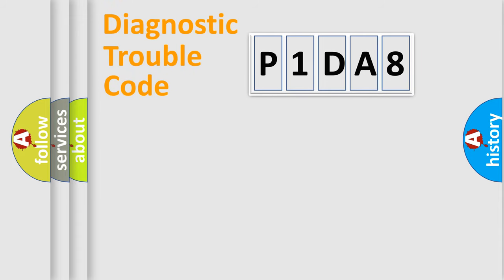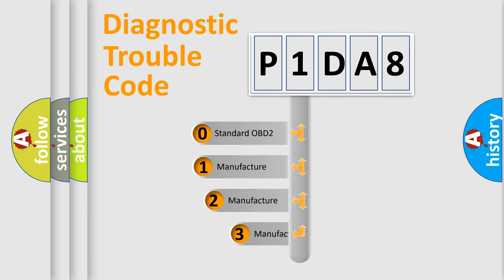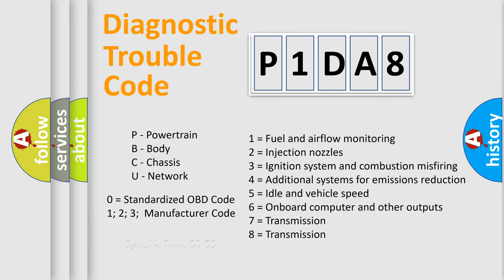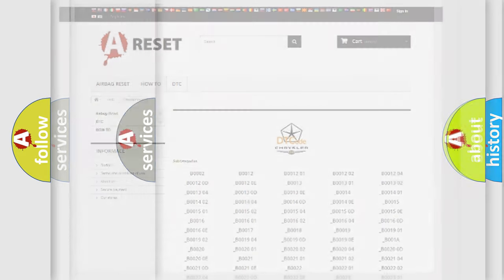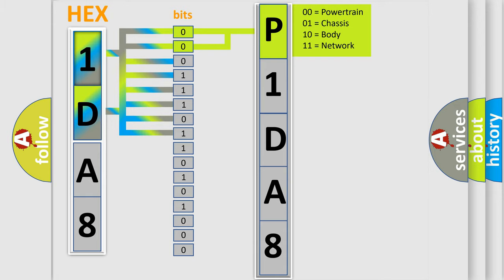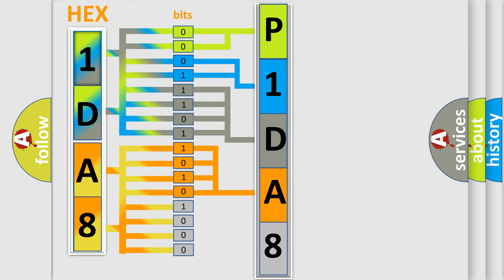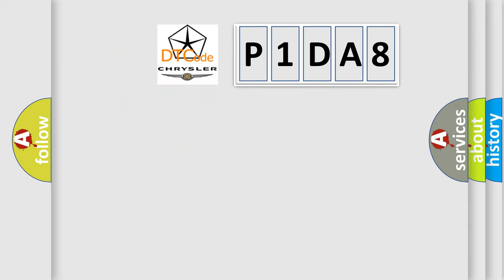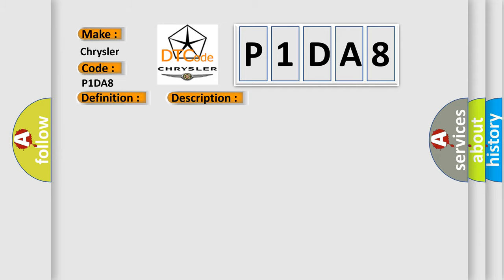DTC Chrysler P1DA8 Short Explanation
Contents:
0:21 Basic DTC analysis according to OBD2 protocol standard.
1:48 Insight into programming
2:58 A diagnostically understandable description of the Diagnostic Trouble Code
3:05 Basic error definition

Make
Chrysler
Code
P1DA8
Definition
High Speed CAN Communication Bus
Description